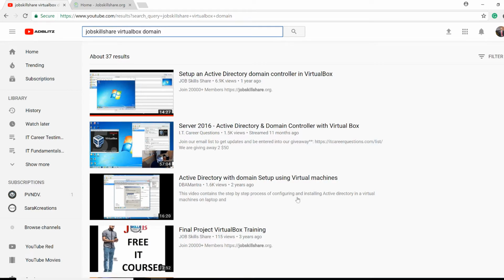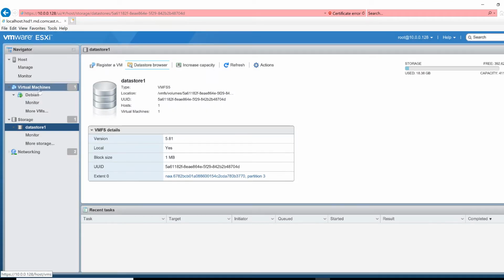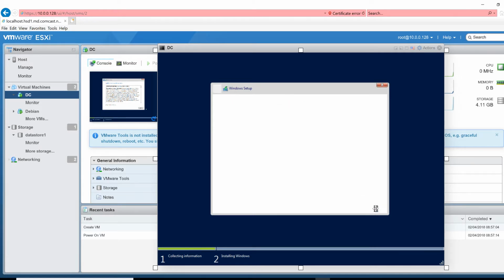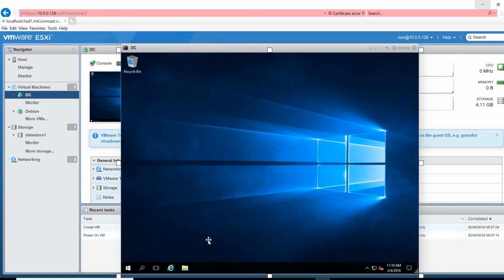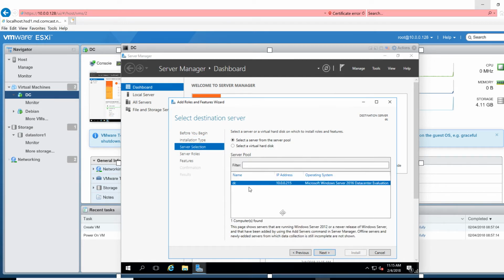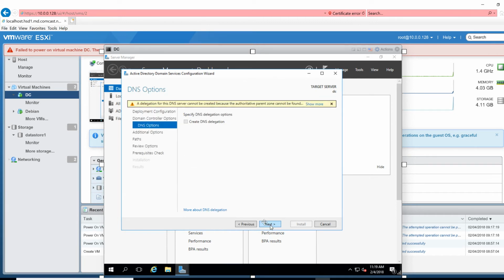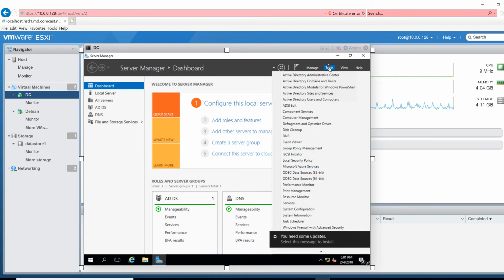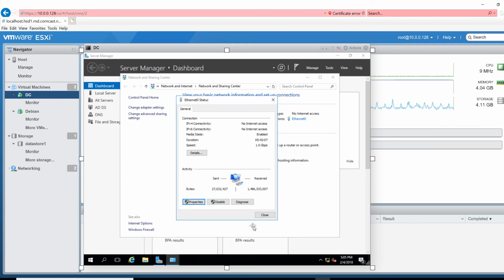Setup an Active Directory domain controller in VMware Esxi 6.5